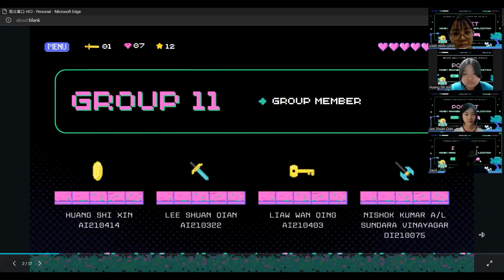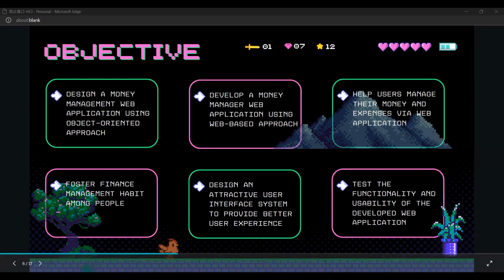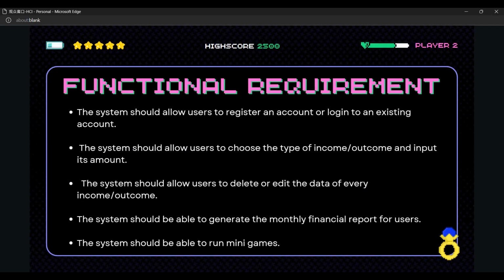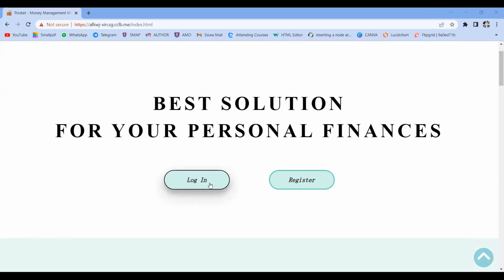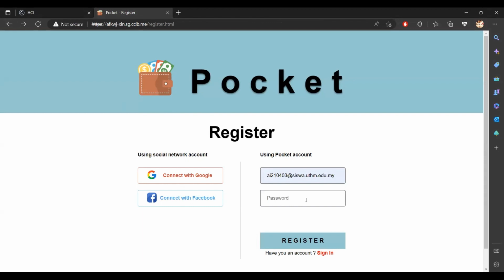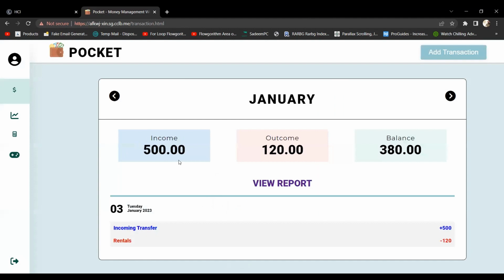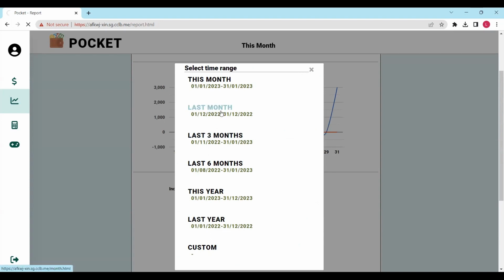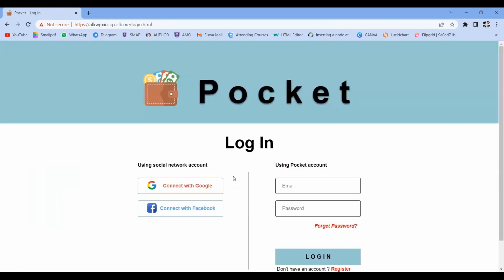POCKET Web Application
Money Management Web Application